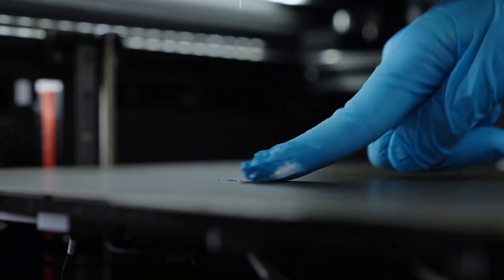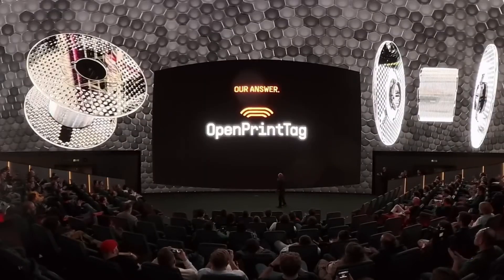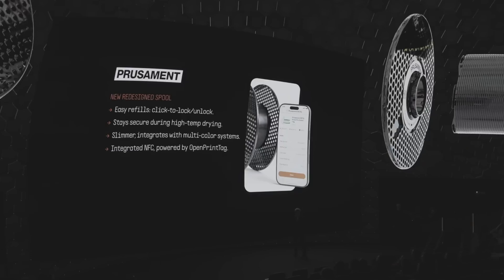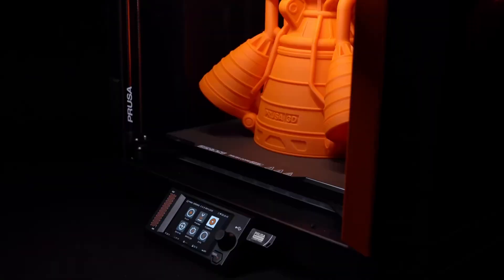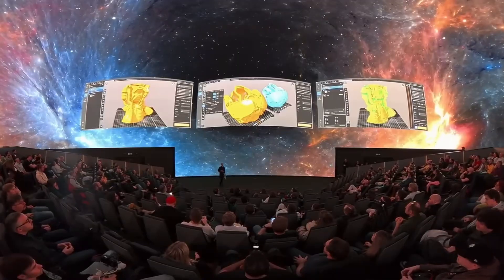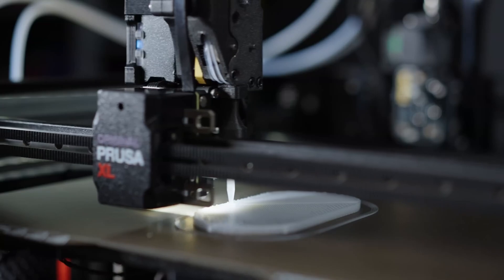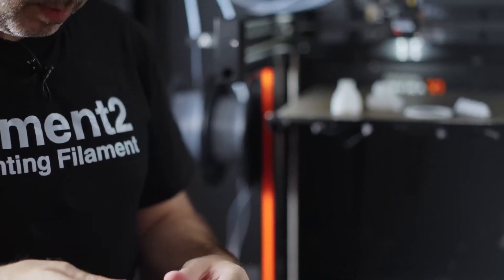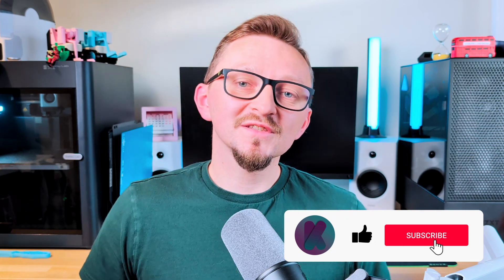PrusaDay 2025 - Liquid Filaments, New Big Printer, Open Source RFID Tags and more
On the 24th of October Prusa held an event in Prague called Prusa Day. They invited journalists and creators from 3d printing world to share updates and announcments. What did they reveal?

Chapters:
0:00 Intro
0:55 OpenPrintTag
2:00 Signature Oak
2:42 Prusa Core One L
3:41 Prusa Slicer 3.0
4:02 Critical Infrastructure
4:25 Liquid Filaments
5:35 Outro